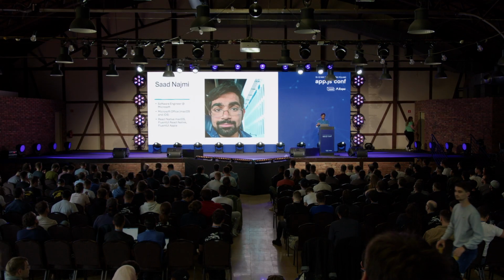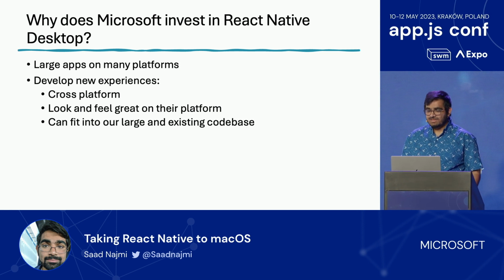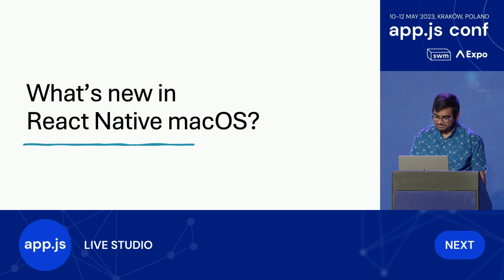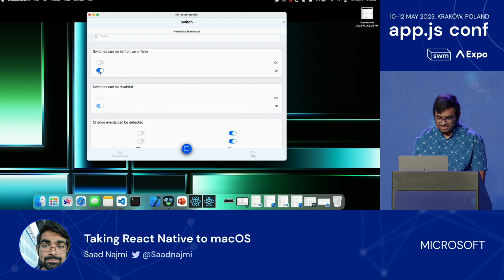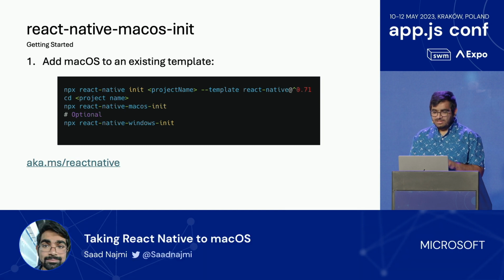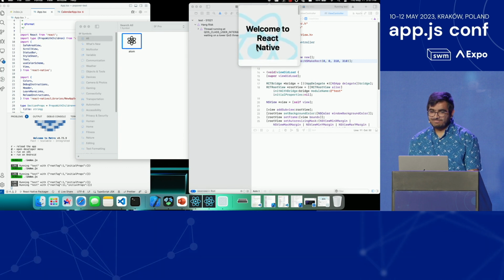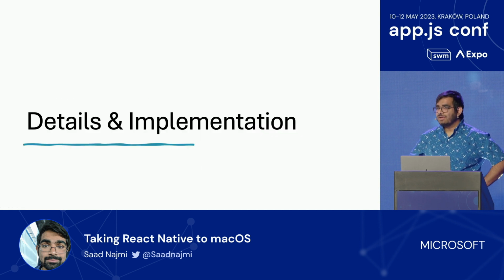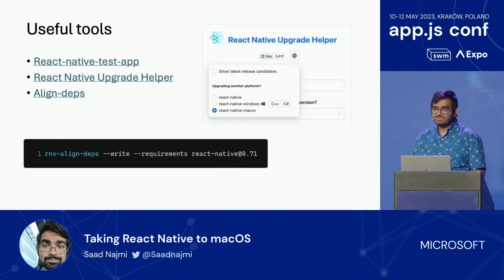Saad Najmi – Taking React Native to macOS | App.js Conf 2023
One of the main potentials of react-native is the flexibility it provides in terms of native platforms the code can be ported to. At Microsoft, where desktop is a key part of our customers' experience, we took this opportunity to take cross-platform experiences to be used in our macOS apps. To do so, we had to embark on a journey of the scary "out of tree" platform, which had many challenges and still has! Come with me Saad this trip, where he'll share with you how we implement and maintain React Native macOS, and talk about what kind of apps can be built with it!